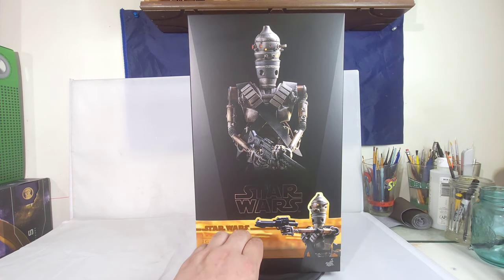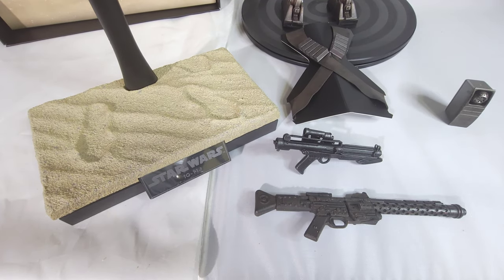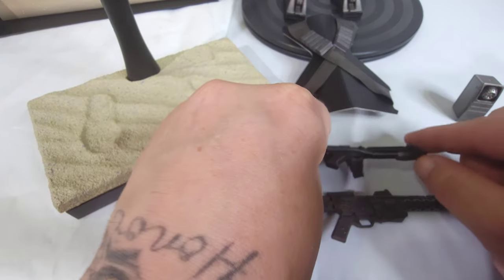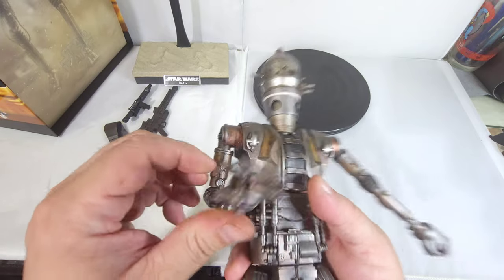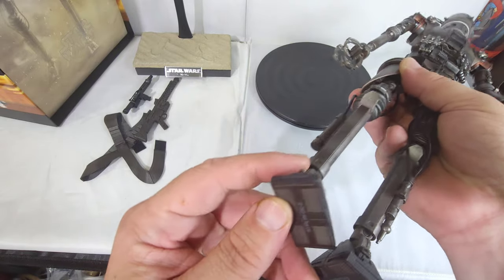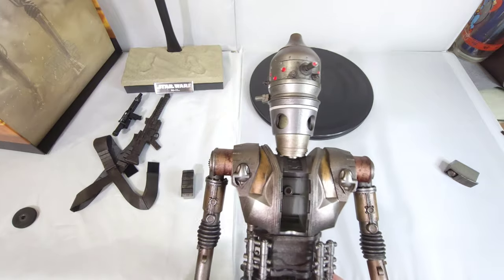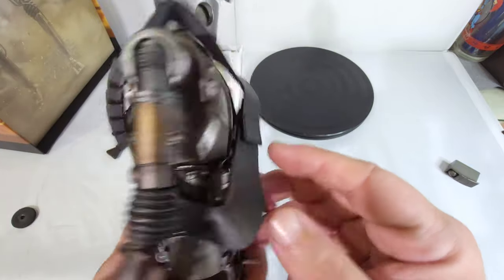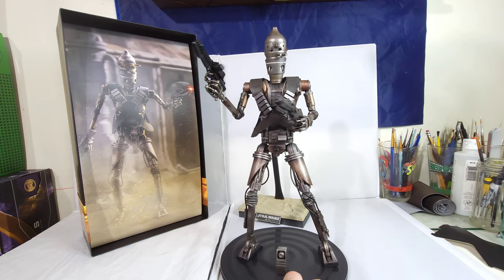Unboxing Series Ep. 14: Hot Toys' IG-11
A review of the Hot Toys IG-11 figure from The Mandolorian on Disney+.